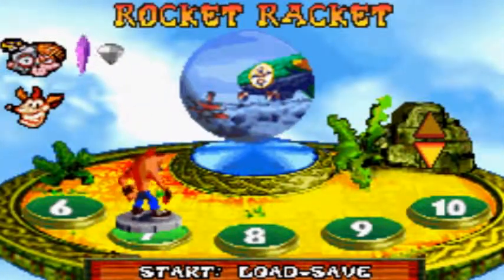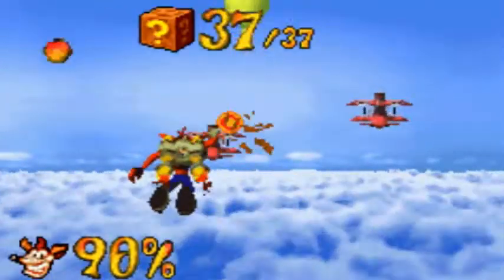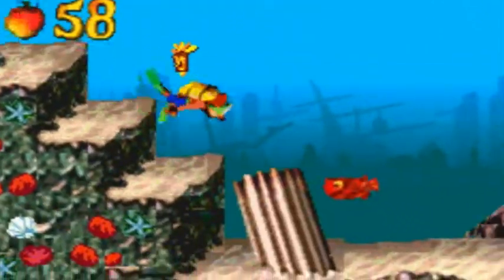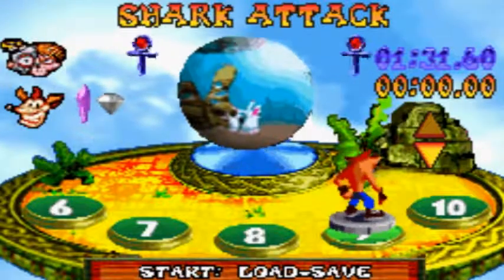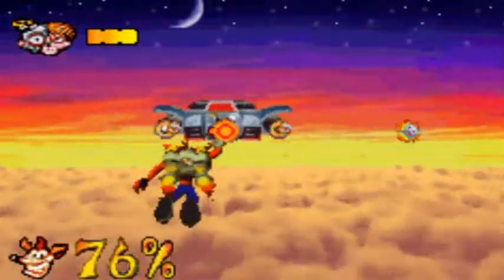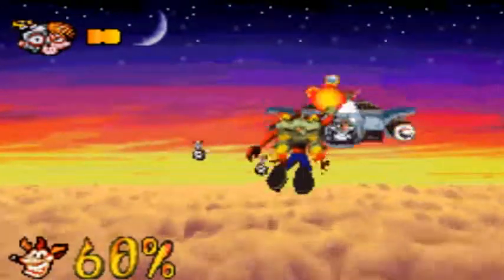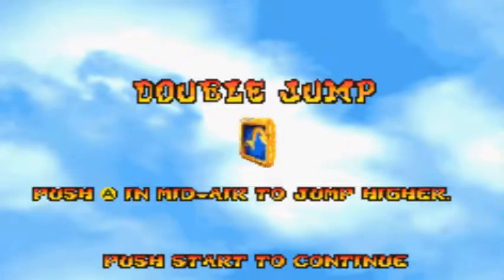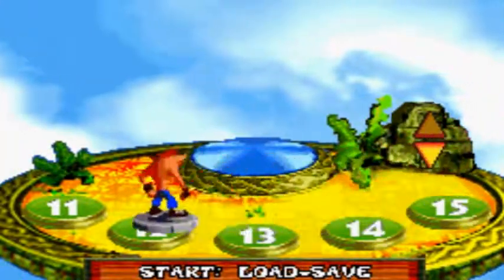Crash Bandicoot: The Huge Adventure #02 - Falling Through the Floor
While yes, we did beat world 2 in this episode, we also take time to realise we kept falling through the darn floor!

Game by Nintendo/ Vicarious Visions